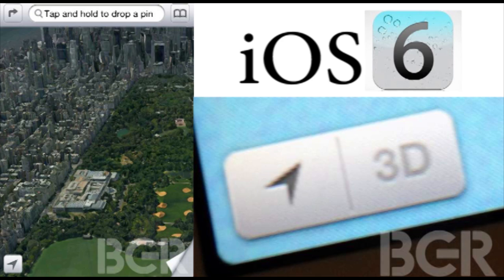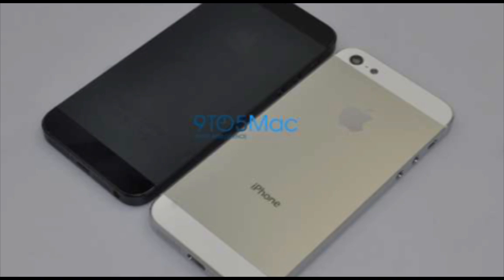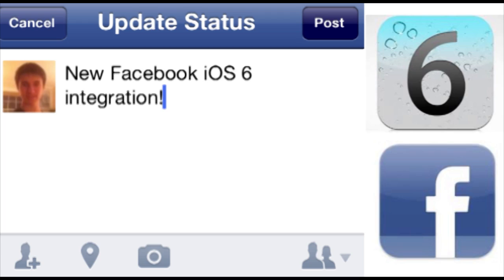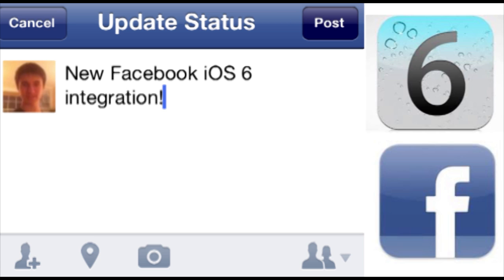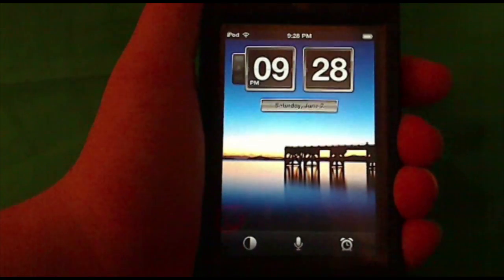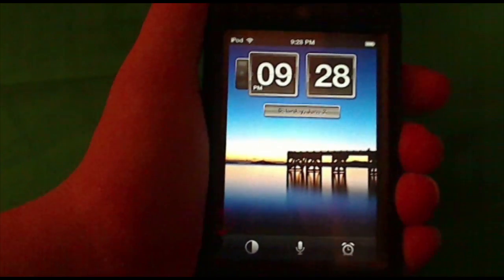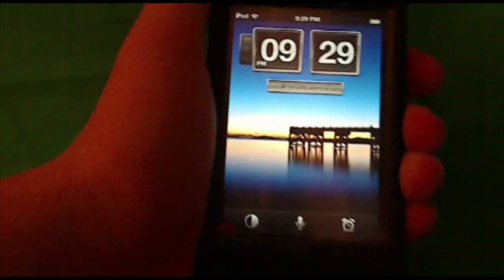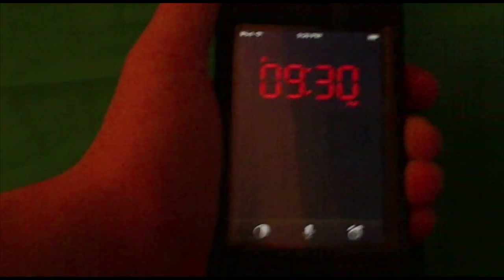iOS 6 Features Overview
Watch this video to learn about new iOS 6 Features. iOS 6 will most likely come with Facebook Integration Integrated into the OS. This will be the same way Twitter was originally integrated into the OS. IOS 6 will most likely be announced June 11th at the 2012 WWDC conference. Also in this episode is the new 3D Apple Maps in iOS 6, Leaked iPhone 5 Images, a review of the Wake Smarter App, and more.

I show images by iDownloadblog, Facebook, Apple, and 9to5Mac, for news and reporting purposes.